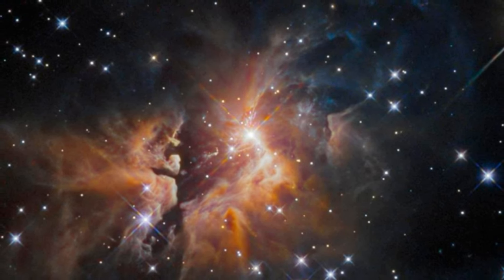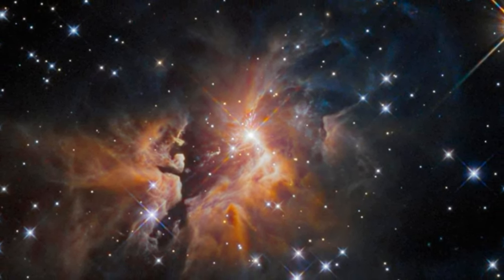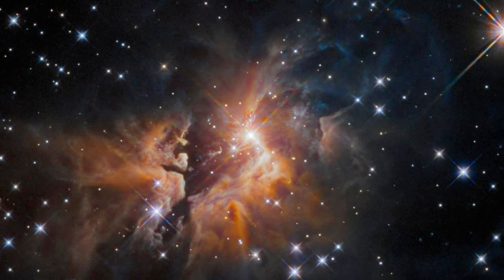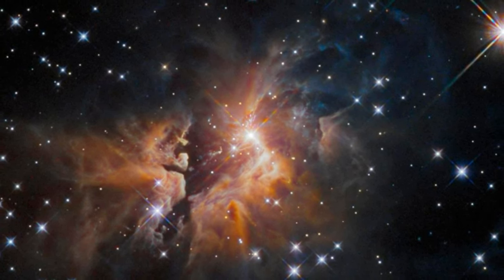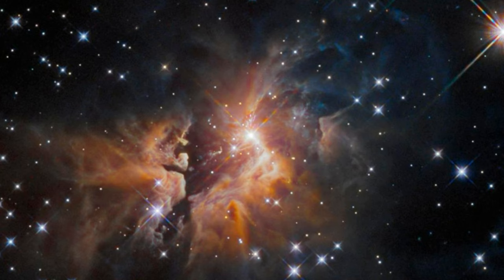Hubble Space Telescope shows 'fan-like spray' of gas and dust surrounding young star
Credits;
Credit:
ESA/Hubble & NASA, R. Sahai

A bright young star is surrounded by a shroud of thick gas and dust in this image from the NASA/ESA Hubble Space Telescope. Hubble’s Wide Field Camera 3 inspected a young stellar object, over 9000 light years away in the constellation Taurus, to help astronomers understand the earliest stages in the lives of massive stars. This object — which is known to astronomers as IRAS 05506+2414 — is thought to be an example of an explosive event caused by the disruption of a massive young star system. If so, it would only be the second such example known.